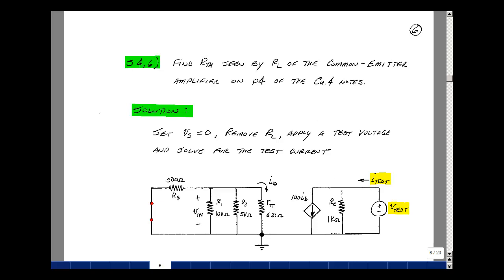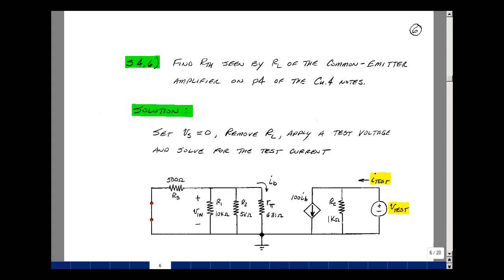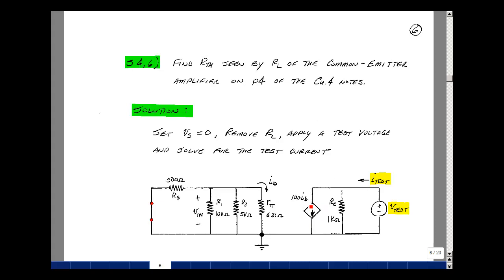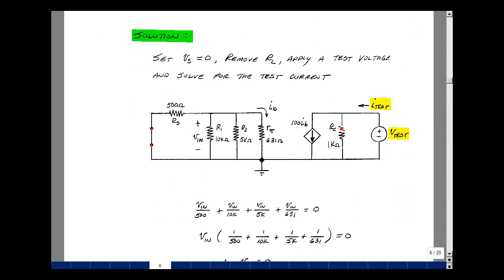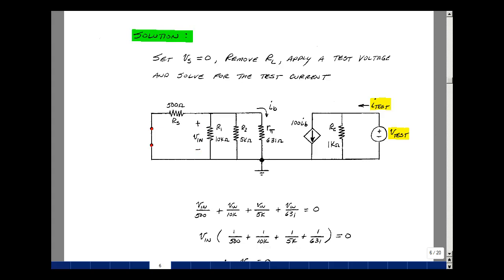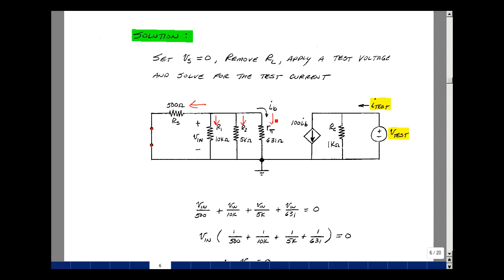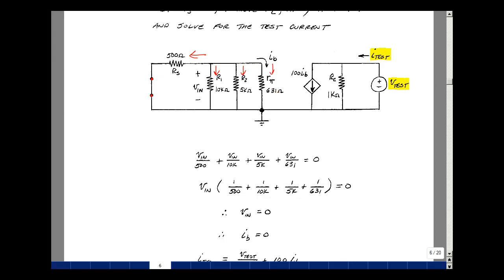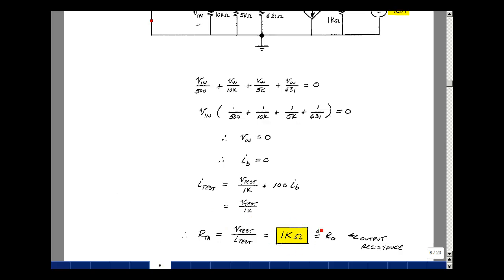ECE201msu: Chapter 4 - Supplemental Prob. S4.6